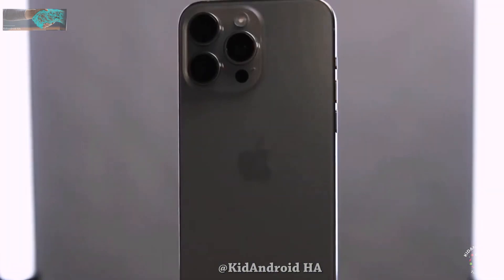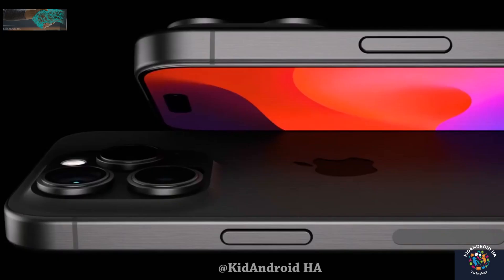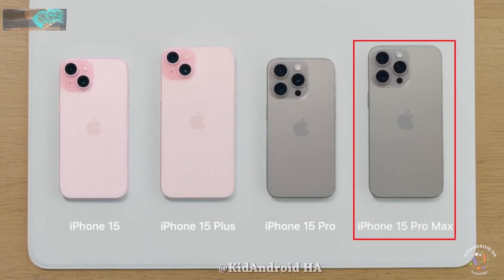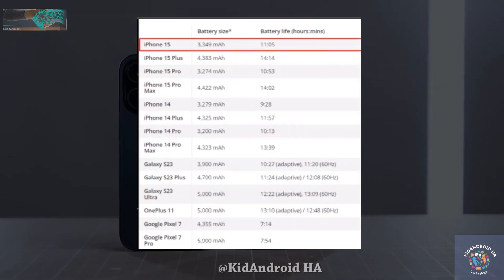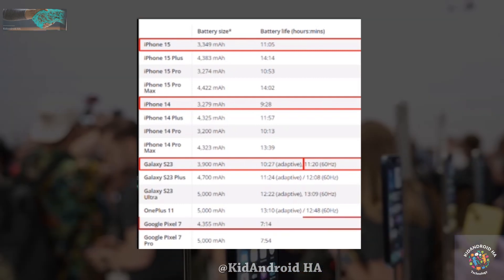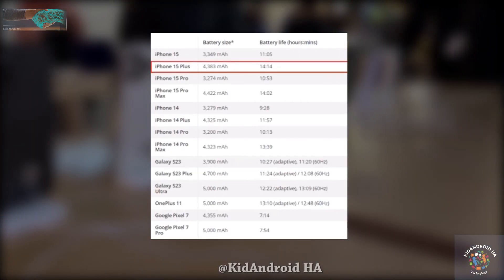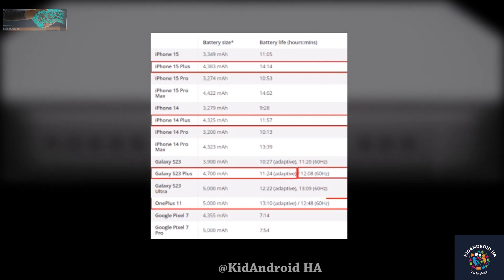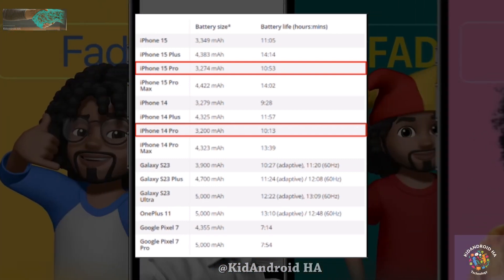iPhone 15 Pro Max - SHOCKING Battery Life!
iPhone 15 Ultra - Apple ACTUALLY Did The IMPOSSIBLE 🤯
iPhone 15 Pro Max - APPLE SURPRISED SAMSUNG 🤯🤯
iPhone 15 Ultra VS iPhone 14 Pro Max
iPhone 15 Pro Max - SURPRISED EVERYONE 🔥🔥
iPhone 15 Pro Max - OMG, IT'S FINALLY HAPPENING
iPhone 15 Pro Max - IT’S FINALLY OFFICIAL!!
iPhone 15:  reveal
iPhone 15 Ultra - Official Announcements by Apple!
iPhone 15 Ultra - WOW, Finally
Samsung Galaxy S24 Ultra/iPhone 15 Ultra - SAMSUNG SURPRISING & APPLE is CRAZY
1 iphone 15 ultra
iphone 15 ultra vs samsung s23 ultra camera test